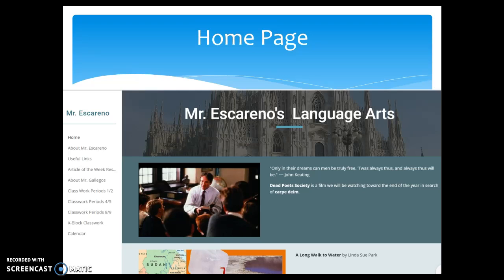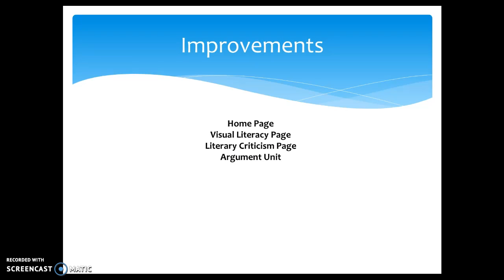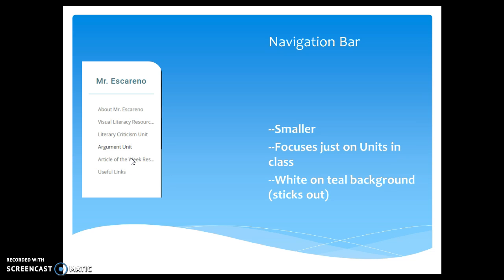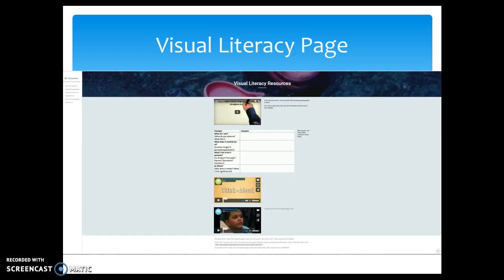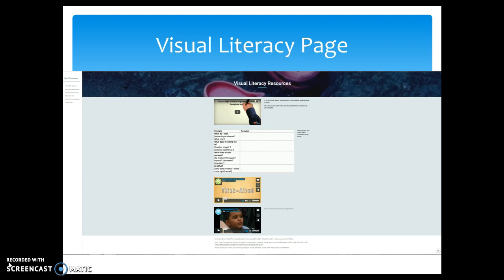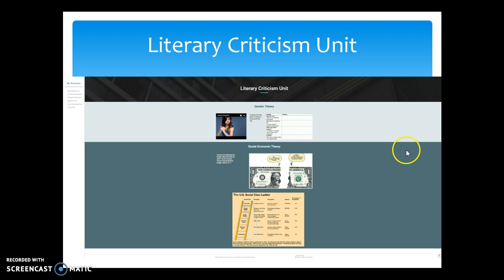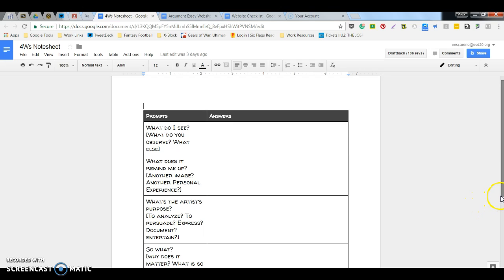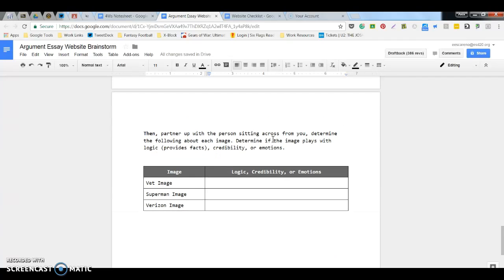EDT 6040 Assignment